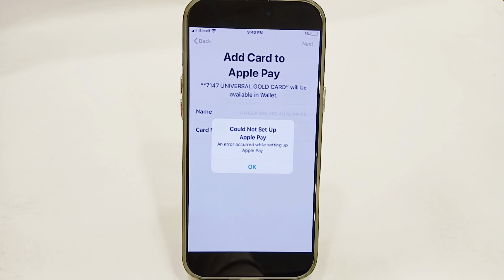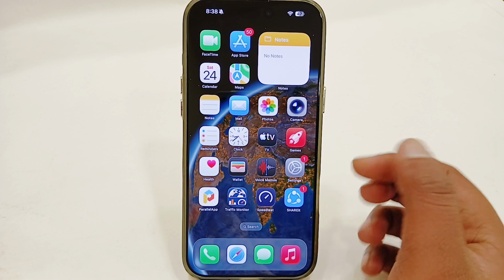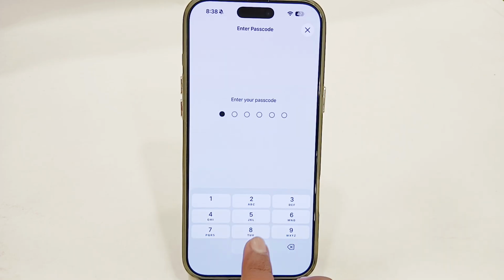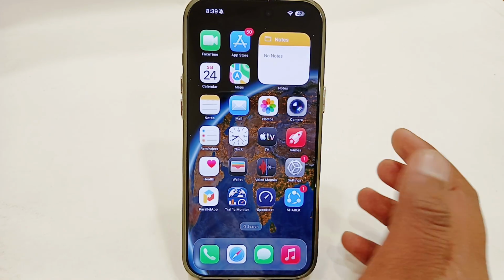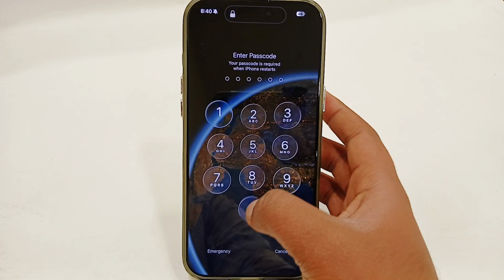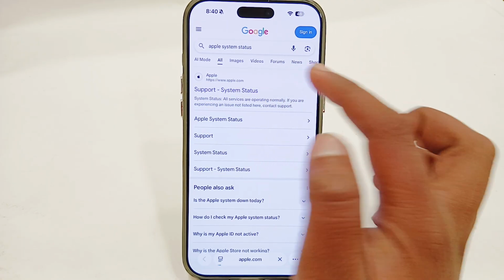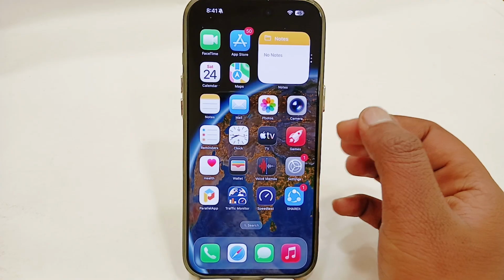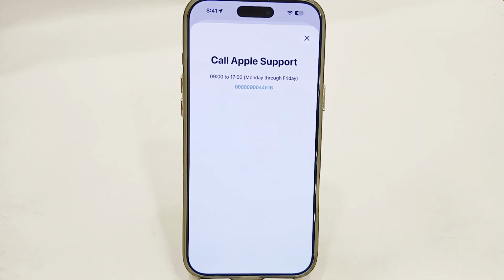How to Fix Apple Pay Not Setting Up on iPhone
Title
How to Fix Apple Pay Not Setting Up on iPhone (2026 Guide)

Description
Stuck on the "Set Up Apple Pay" screen or getting a "Could Not Connect" error? In 2026, with the rollout of iOS 26.2, a new security handshake between the iPhone 17’s NFC chip and your bank can often hang if your regional settings or Apple Account data are out of sync. This updated tutorial covers the "Reset All Settings" fix, the "Ghost Card" removal trick, and how to bypass the infinite loading wheel during initial setup. Whether your bank is declining the connection or the Wallet app is simply frozen, here is the definitive 2026 checklist to get Apple Pay working again.

In this video, we cover:

The "Clean Handshake" Fix: How to go to Settings  General  Transfer or Reset iPhone  Reset All Settings to clear corrupted 2026 security certificates without losing your photos or data.

The "Media & Purchases" Sync: Why your Apple Pay region must perfectly match your Apple Account region. I’ll show you how to verify this in the App Store settings to avoid the "Region Not Supported" glitch.

Force Restarting the Setup: The specific 2026 button sequence for the iPhone 17 and 16 to unfreeze the Wallet app when it gets stuck on the "Adding Card" animation.

Removing Ghost Devices: How to use the Find My app or account.apple.com to remove old, inactive iPhones that are still "holding" your card's digital token, preventing it from being added to your new device.

The "Payment & Shipping" Workaround: A secret 2026 trick where you add your card to your Apple Account first via Settings, which then allows you to "Pull" the card into the Wallet app with one tap.

VPN & 5G Interference: Why the 2026 "iCloud Private Relay" can sometimes block your bank's verification server and how to toggle it off during the setup process.